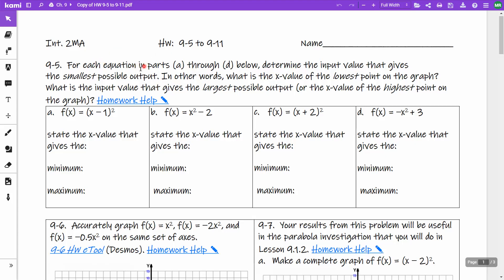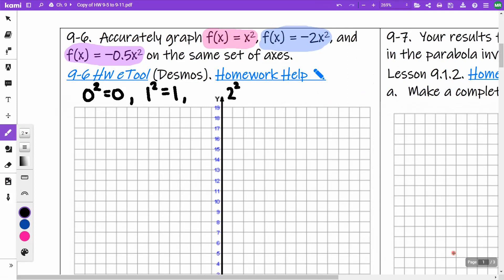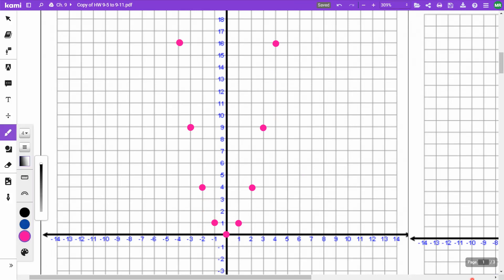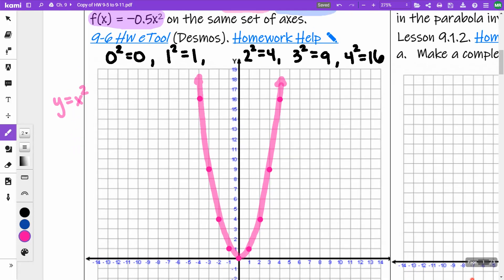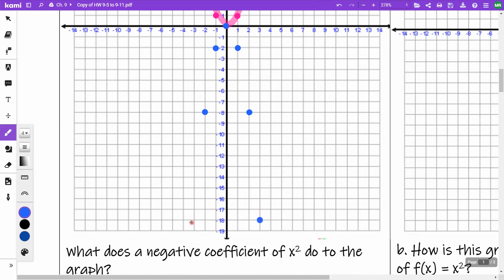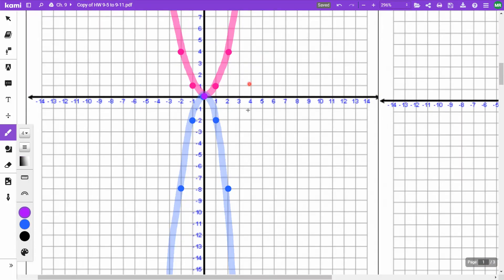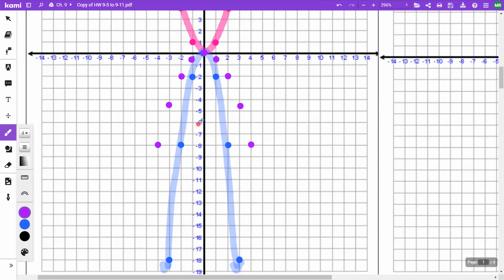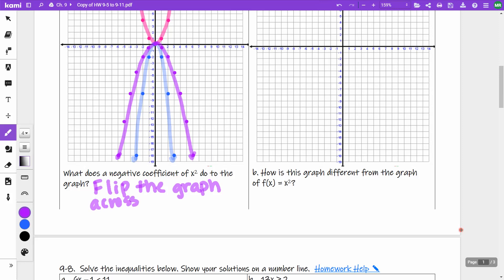Int2 Problem 9 6